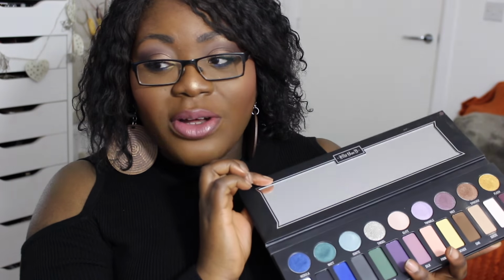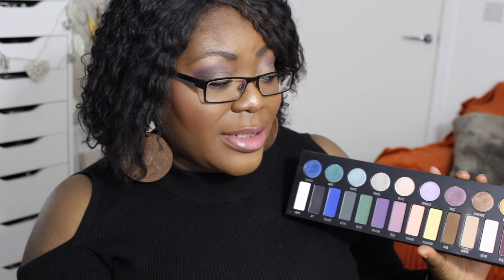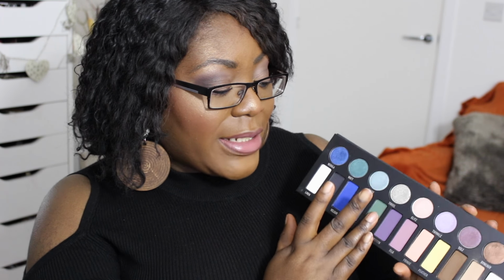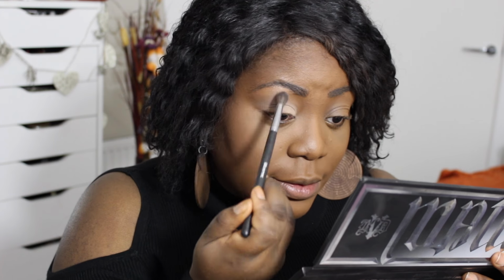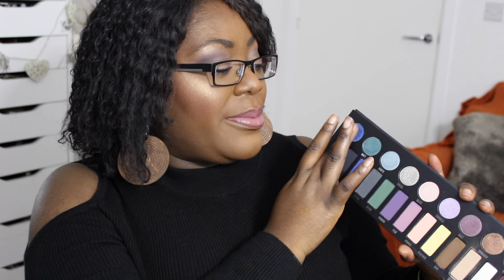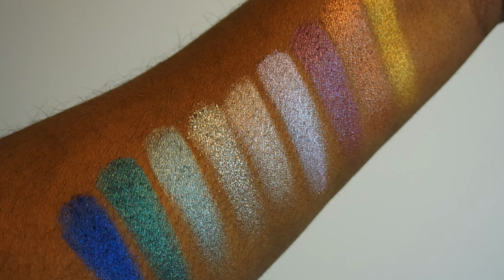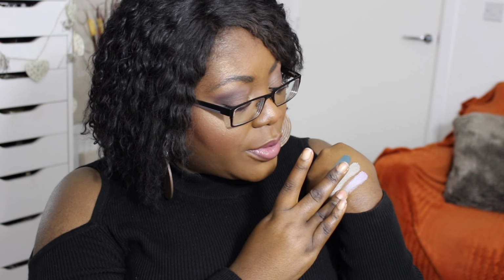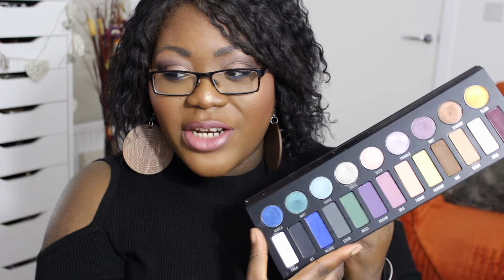KAT VON D METAL MATTE PALETTE | REVIEW & SWATCHES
HI LOVES! THIS PALETTE HAS BEEN GETTING A LOT OF HYPE LATELY SO I WANTED TO TRY IT OUT FOR MYSELF. LET ME KNOW WHAT YOU THINK! SPEAK SOON, VICKY X

LOVE ME BEAUTY use code: 4EH6Q5 to get free credits!
💋PREVIOUS VIDEO
GRWM USING THE MILANI CONCEAL & PERFECT FOUNDATION!

💋FIND ME HERE TOO!

*All products are purchased by me unless otherwise stated.